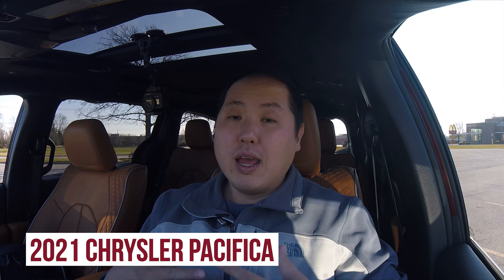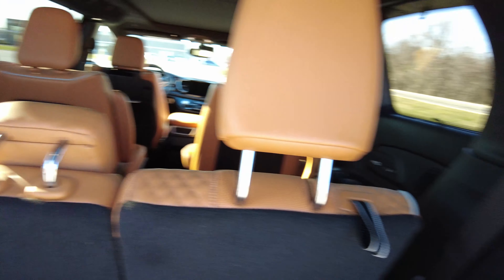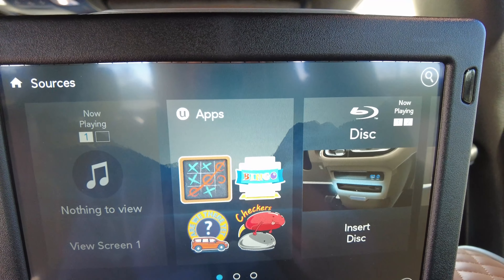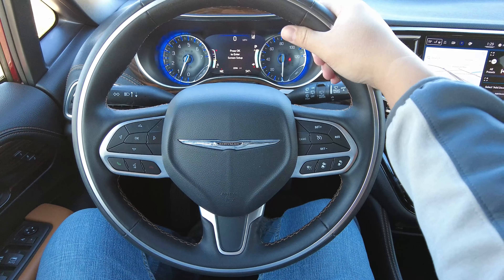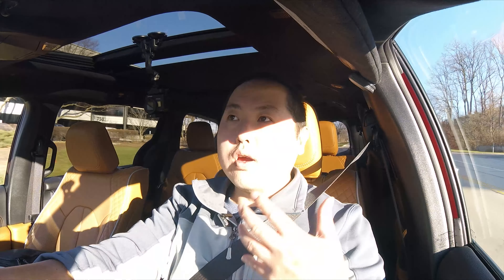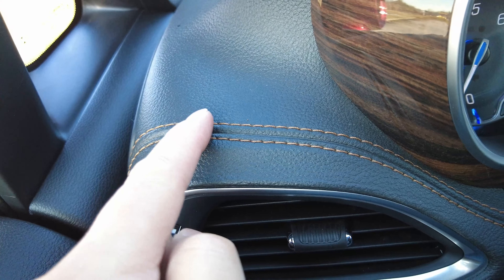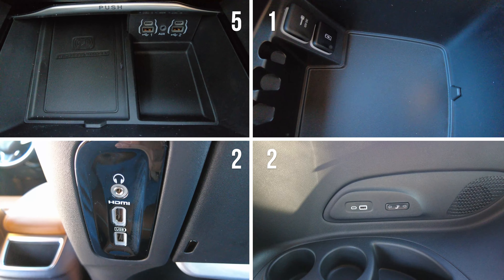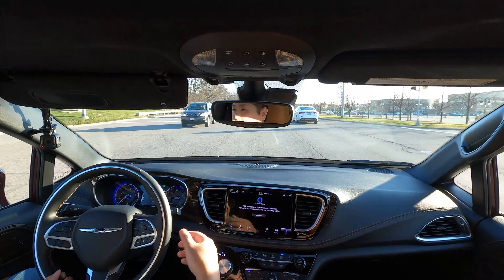2021 Chrysler Pacifica - The Pinnacle Family Hauler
The new 2021 Chrysler Pacifica is here and it is The Pinnacle Family Hauler!  The new Pacifica now receives a refresh on the outside, gains a new pinnacle trim and now for the first time ever receives AWD.  Check out the 2021 Pacifica's exterior, interior, tech, and hear about how it drives.

To learn more about 2021 Chrysler Pacifica and to see where it ranks, check out